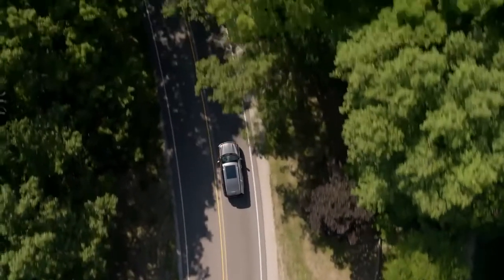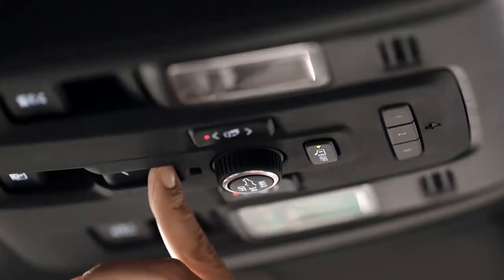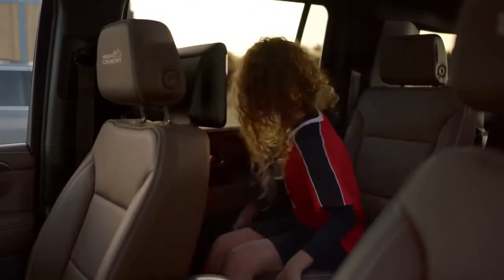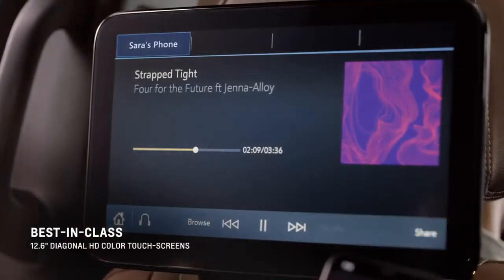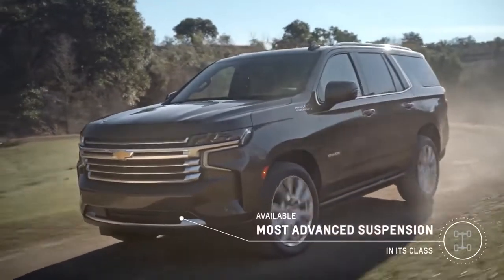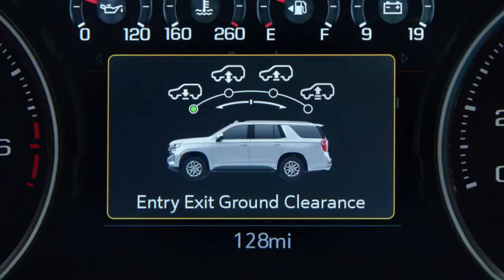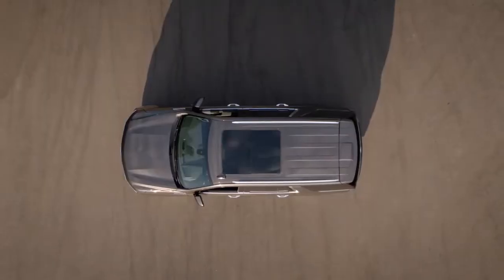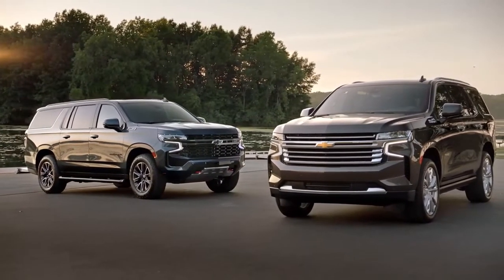All-new Chevrolet Tahoe 2021 and Suburban Innovation, technology and disruptive design Trim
Bigger. Better. More daring. How to improve an iconic SUV like Tahoe? You make it the most versatile and advanced Tahoe ever - with a bigger and more spacious cabin, better ride and handling, and a commanding presence that's impossible to ignore.

All-new 2021 TAHOÉ Starting at: $ 49,600

OUTSIDE
An SUV with you in mind. The all-new Tahoe offers six finishes, each carefully refined to help you find the perfect blend of eye-catching design and premium comfort. From the high-end comfort of the High Country to the street-inspired styling of the RST and the legendary off-road capabilities of the Z71, each version offers its own style and capabilities.

INTERIOR
The center of attention. Tahoe continues to find new ways to put your comfort and convenience first. The spacious cabin has been redesigned to be more spacious and open, while innovative upgrades like an optional power sliding center console let you configure the space to your needs.

An optional power sliding center console can automatically slide up to 10 inches, giving you a convenient place to store items between the seats while helping to provide a secure and hidden storage drawer for your valuables.

TECHNOLOGY
Convenience ahead of its class. Place everything you need where you need it with driver-centric upgrades like an optional 15-inch head-up display, 10.2-inch diagonal Chevrolet infotainment system, and nine full-size camera views. option.

PERFORMANCE
Enjoy your independence. Wherever you go, you want an SUV ready for it. That's why the all-new Tahoe combines independent rear suspension with a Magnetic Ride Control ™ system and optional First-Class Adaptive Four-Corner Air Suspension to deliver the most advanced suspension available in its class. And with more powertrain choices than any competitor, including an optional DURAMAX 3.0L turbodiesel engine that makes the Tahoe the most fuel-efficient full-size SUV - you'll have options to find the combination of capabilities. and efficiency you need.

FOUR CORNER ADAPTIVE AIR RIDE SUSPENSION
Available on Z71 and High Country, the adaptive air suspension at the four corners of its class optimizes ride height and comfort by adjusting the suspension to the driving conditions. The system is able to adjust the height of the vehicle, raising the Tahoe to provide more clearance when driving conditions are rough, or lowering it to improve aerodynamics and efficiency. When parked, the vehicle can also be lowered to make getting in and out of your Tahoe even easier.

SAFETY AND DRIVING ASSISTANCE
The all-new Tahoe offers advanced safety and driver assistance features to help you stay confident and in control when you're behind the wheel.
Safety or driver assistance functions do not replace the driver's responsibility to operate the vehicle safely. The driver must remain attentive to traffic, the environment and the condition of the road at all times. Visibility, weather, and road conditions may affect the performance of features. Read the vehicle owner's manual for more important information and feature limitations.

MYCARS U.S.A  is your one stop destination for getting info about every new car released in globe. We deliver a great mixture of automotive content including latest car walkaround, review, teaser of new revealed car, etc. that would help you increase your knowledge and entertainment at same time!